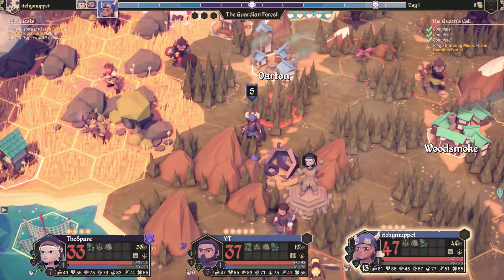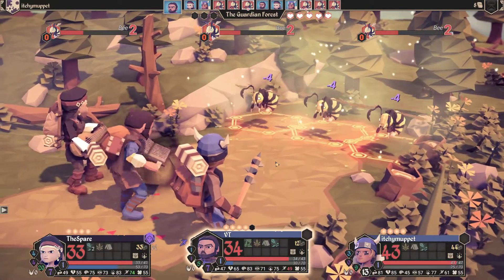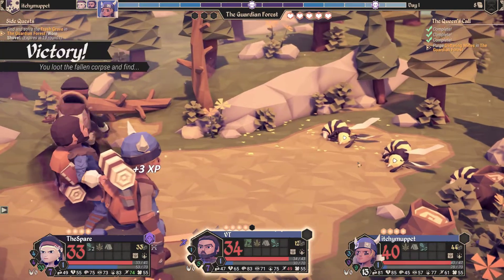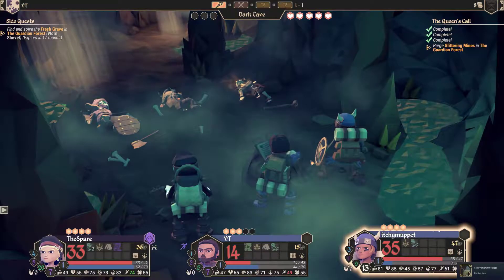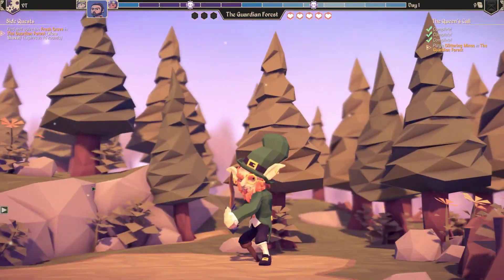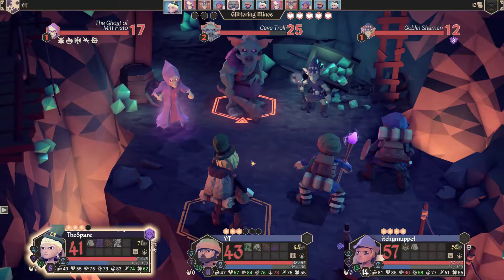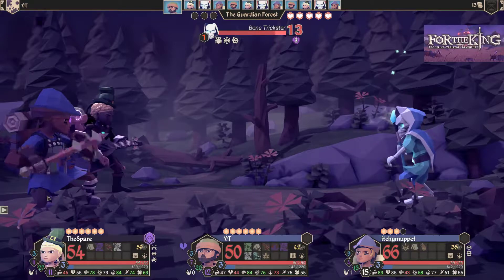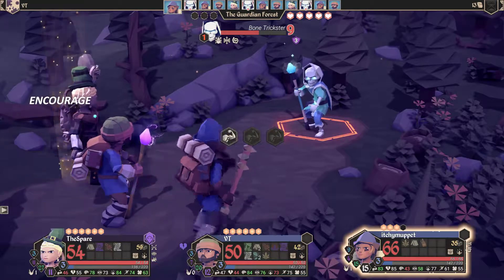Why it's Awesome - For the King - Review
My review of the hybrid roguelike, tabletop, adventure game, "For the King."